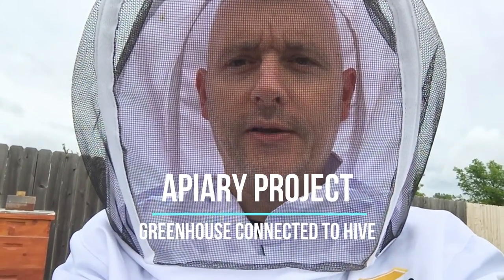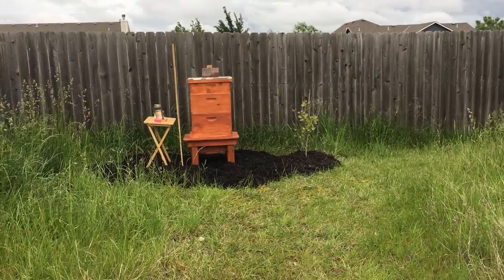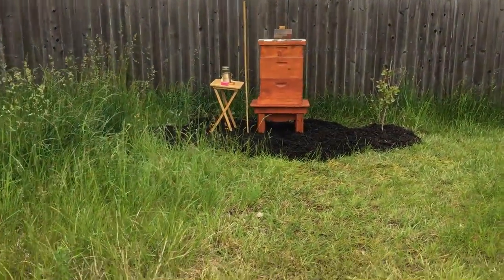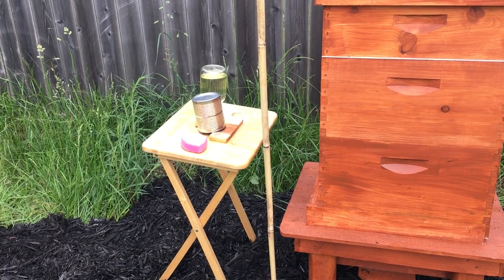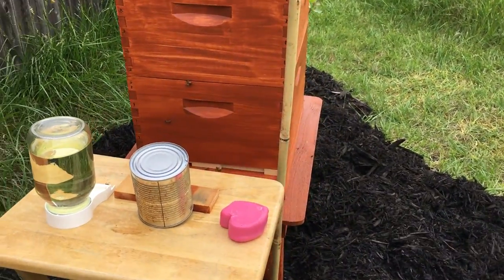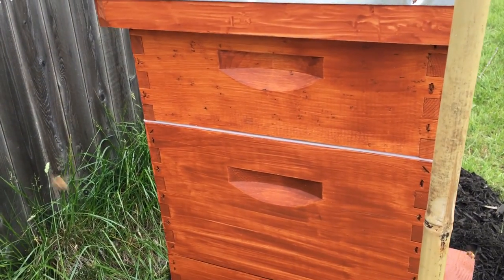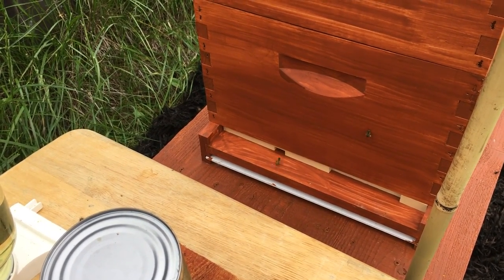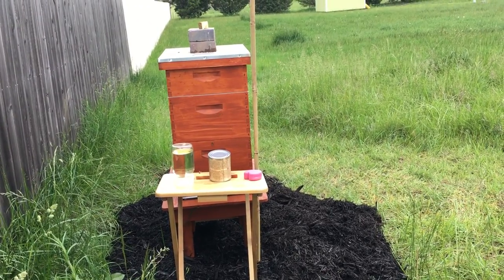Start of an Apiary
We have the first hive in and are now considering the future development of an apiary